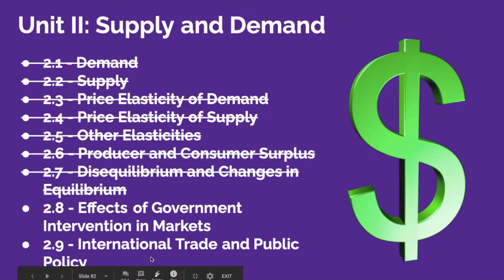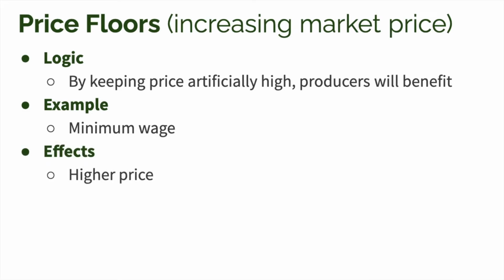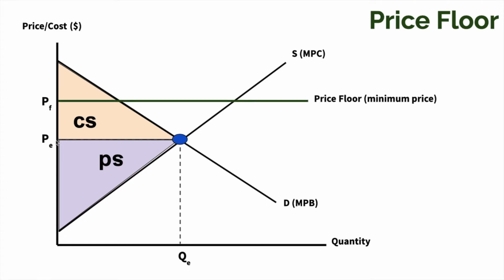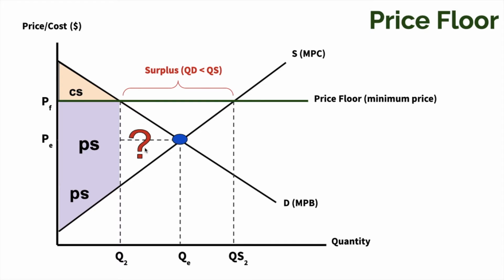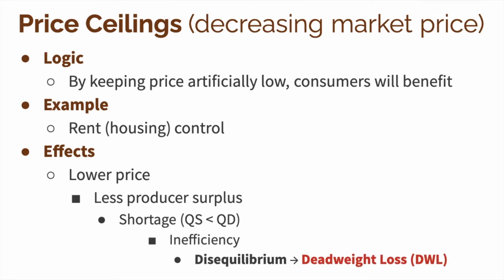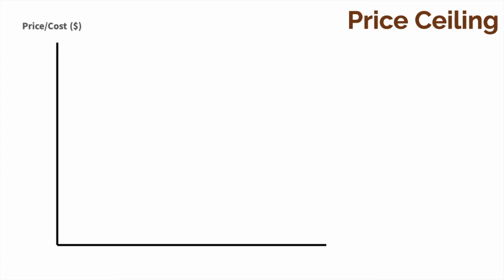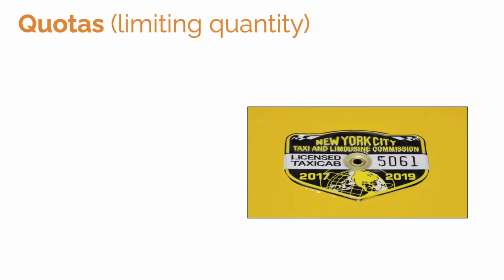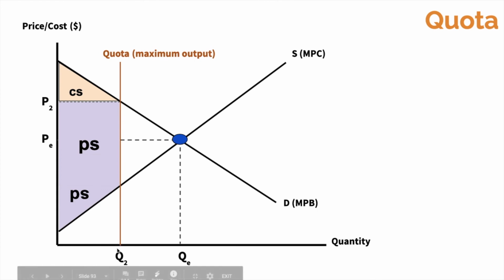AP Micro 2.8